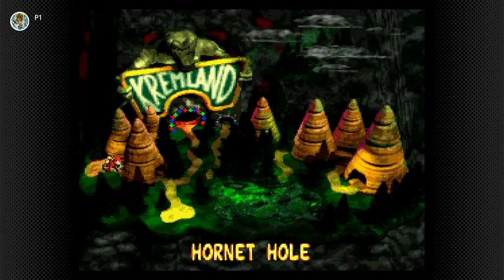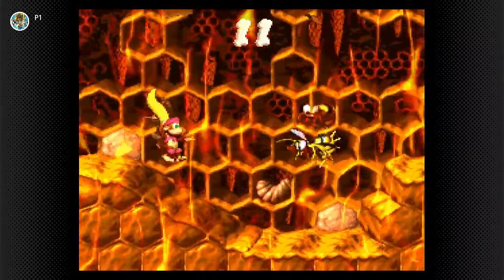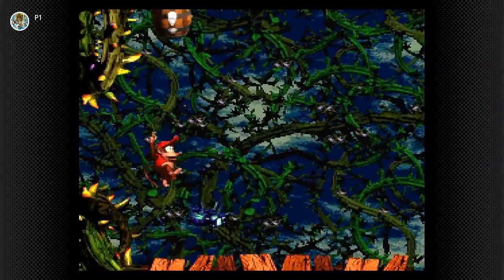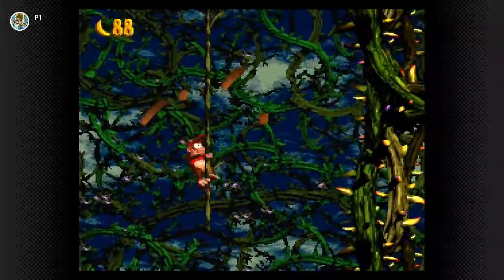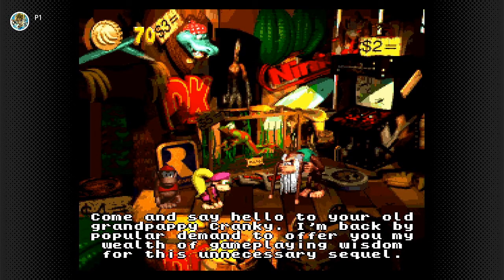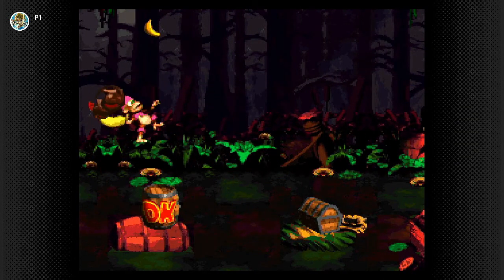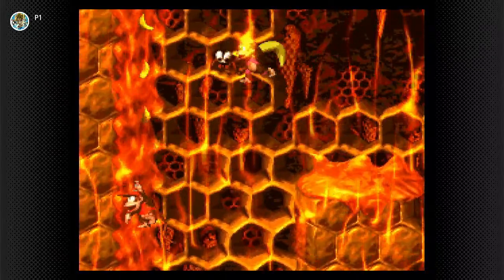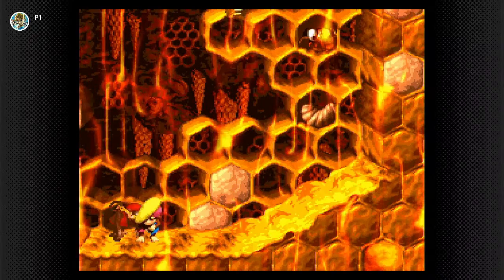Let's Play Donkey Kong Country 2 Episode 4: Krazy Kremland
Diddy and Dixie face Zinger hives, deadly roller coasters, and strange cats as they traverse Krazy Kremland!